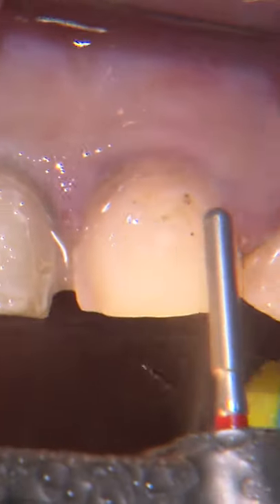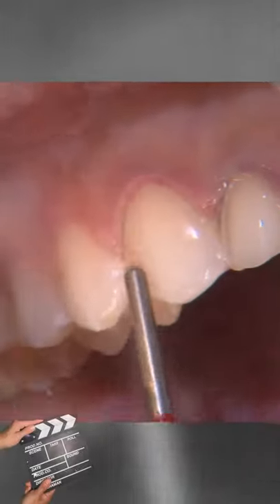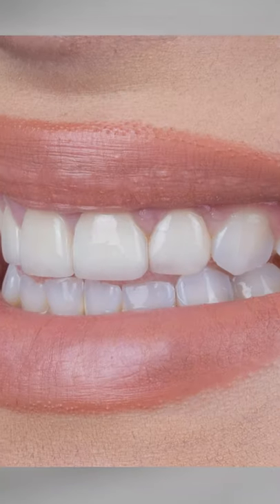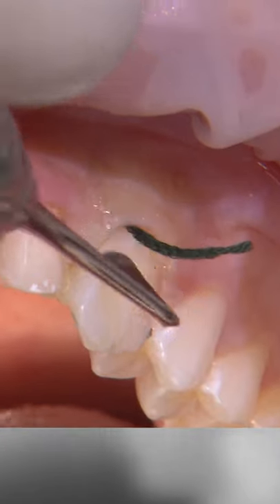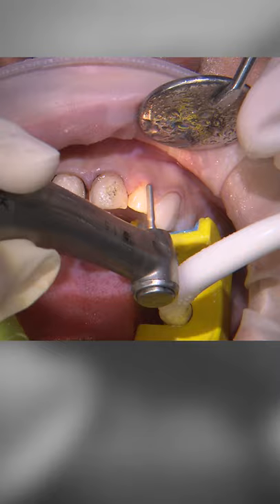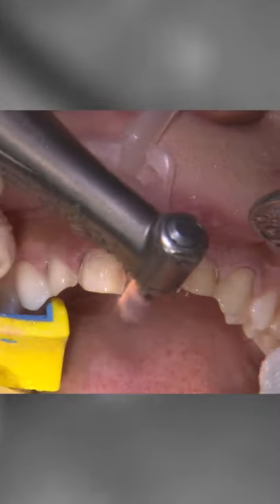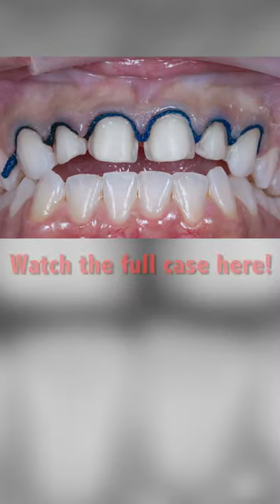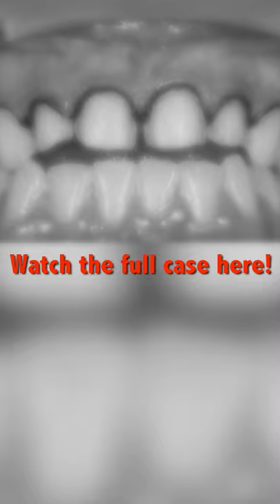VENEER Preps Clean Up BEFORE Digital Scanning: 2 of 4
by Justin Chi, DDS, CDT, Director of Clinical Technologies at Glidewell Newport Beach, California. In this cosmetic case (2 of 4), Dr. Chi removes the patient's old veneers #6 through #11 and cleans up the old preparations as part of placing Obsidian® veneers from milling blocks.

It’s a common scenario: A patient who has previously received anterior restorations is unhappy and consults with you about retreatment. This particular case was typical — the patient felt that her veneers on teeth #7–10 were too short. The patient showed her “before” photos and explained the original concerns that prompted her initial treatment with the first dentist. After examining her dentition and understanding her desires, I had to ask myself the critical question, “Can I do better?” To confidently answer yes, I must have a specific plan for how my restorations will address the patient’s concerns. In this case, the answer was yes, so I went forward with the treatment planning.

Please Note: After viewing the techniques, procedures, theories and materials presented herein, you must make your own decision about specific treatment for patients, exercise personal, professional judgement regarding the need for further clinical testing or education, and rely on your own clinical expertise before trying to implement new procedures.